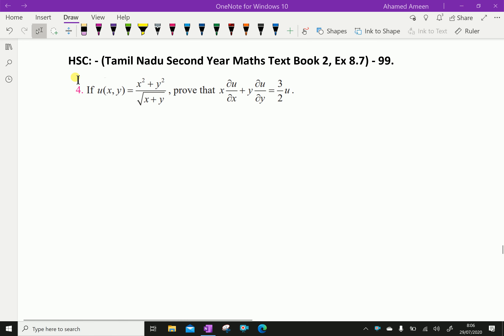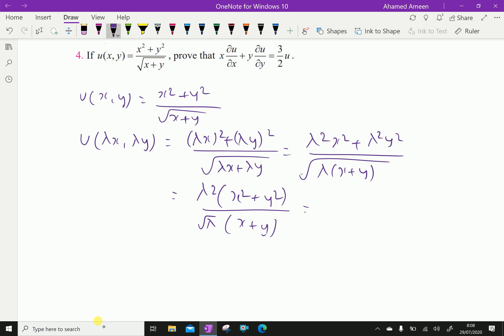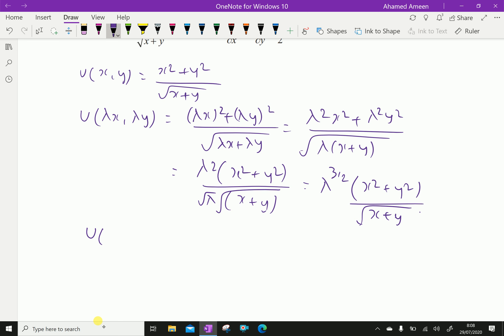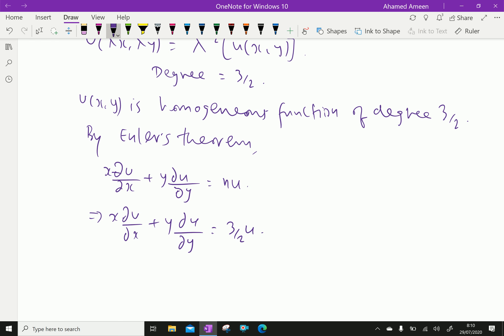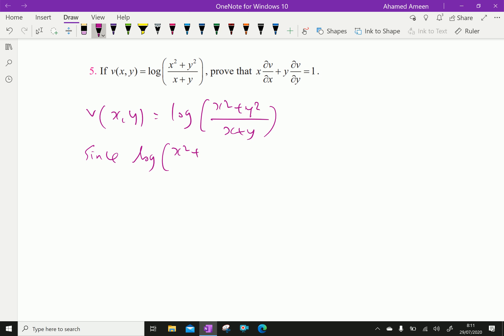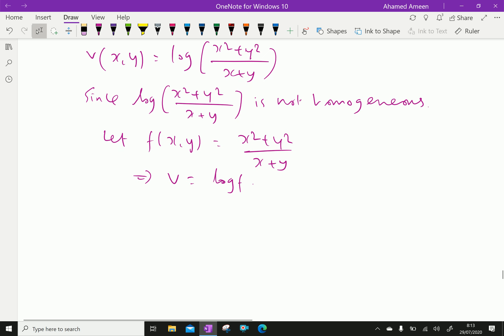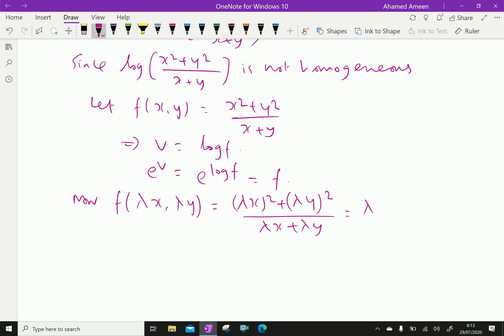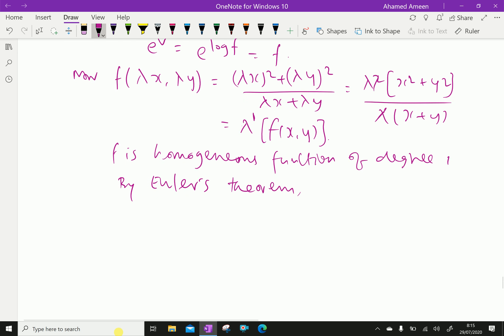HSC : - (Tamil Nadu Second year Maths Text book-2, Ex 8.7) - 99.